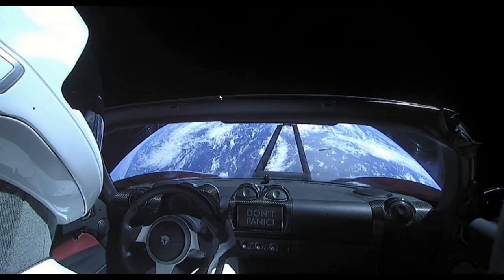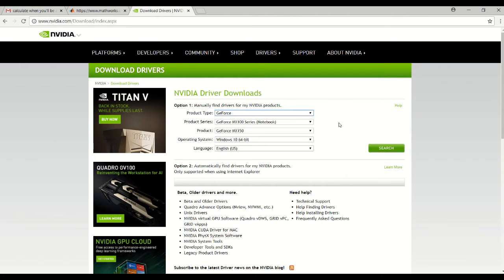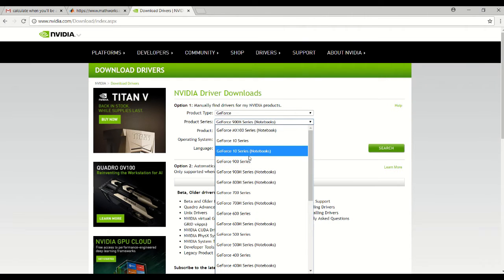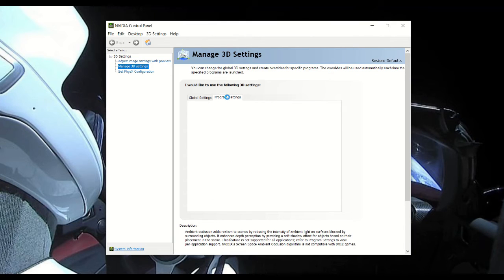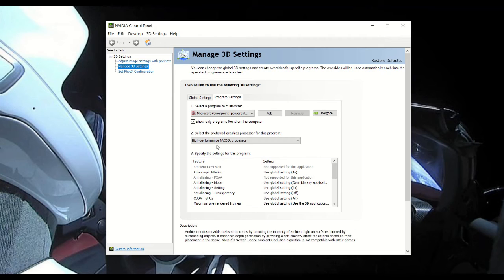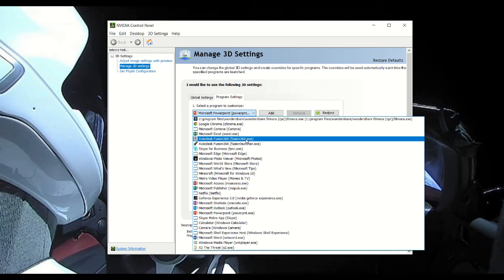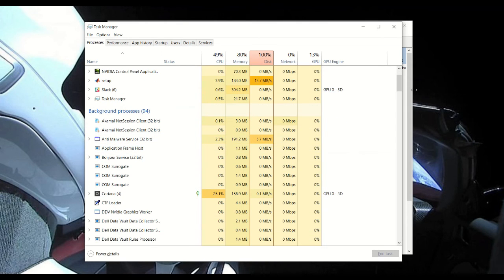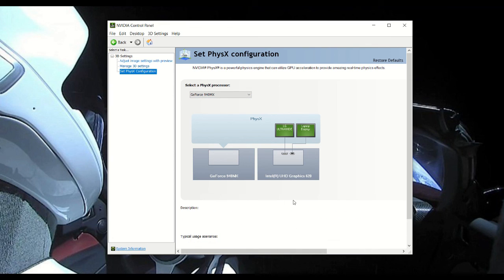Actually use your NVIDIA Graphics Card!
Sometimes the Intel graphics card is a bully and everything by default is set to use Intel. We show you how to change your programs to use your installed NVIDIA graphics card for higher performance! This video shows how it's done on a Dell Inspiron 15 7000 with a NVIDIA GeForce 940MX card, but can easily be applied to any NVIDIA card or laptop/desktop!